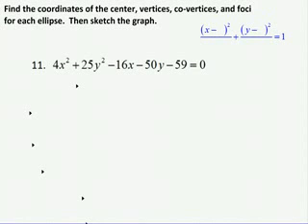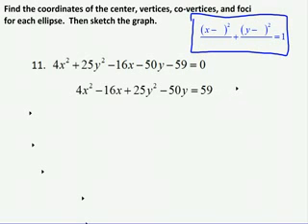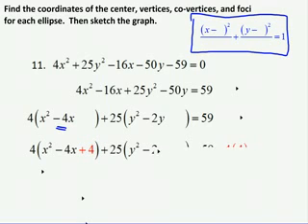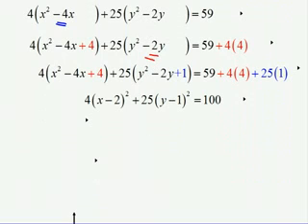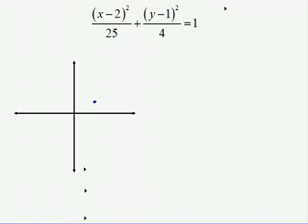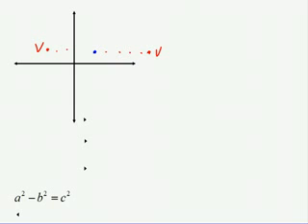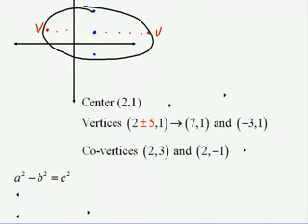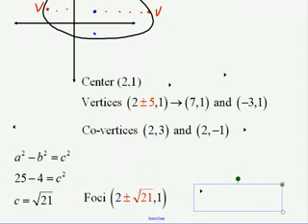Ellipse11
TeacherTube User: Msleemath

Convert the equation of an ellipse to standard form and find center vertices covertices and foci.